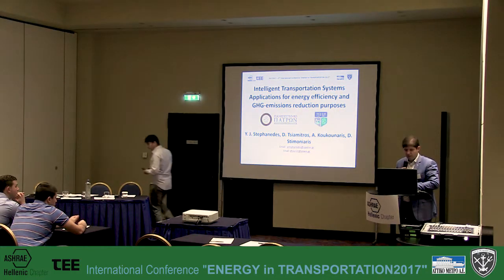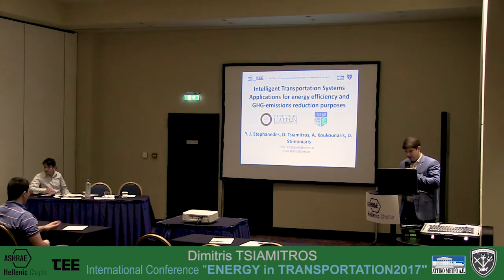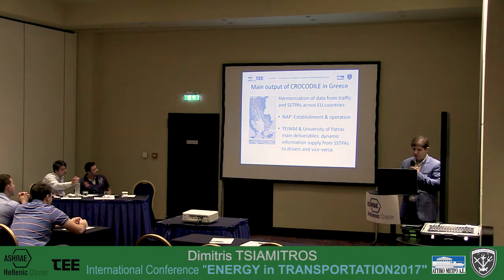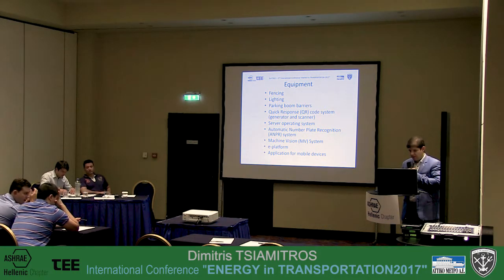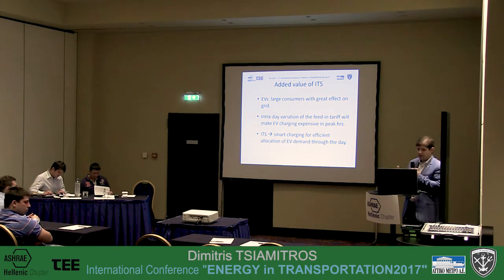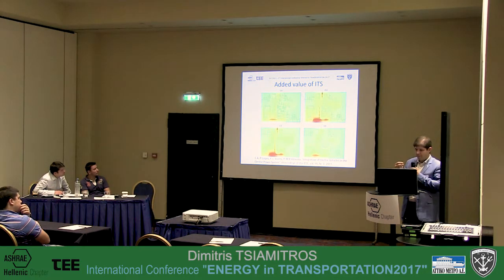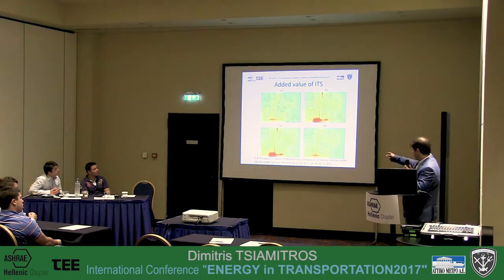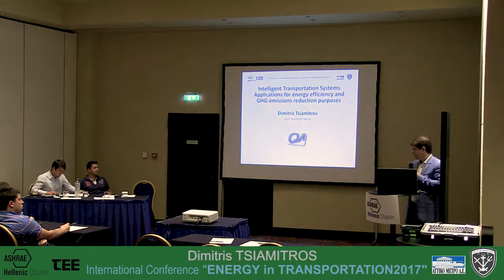EinT2017 Tsiamitros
International Conference "ENERGY in TRANSPORTATION 2017"
Topic: Intelligent Transportation Systems Applications for energy efficiency and GHG-emissions reduction purposes
Speaker: Dr. Dimitris Tsiamitros
Electrical & Computer Engineer, Assistant Professor at Western Macedonia University of Applied Sciences (TEIWM)